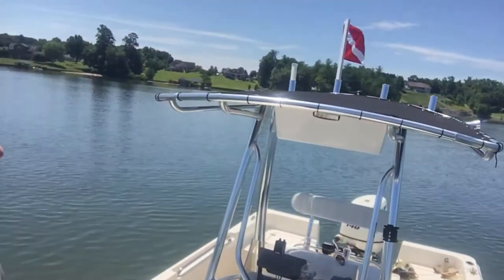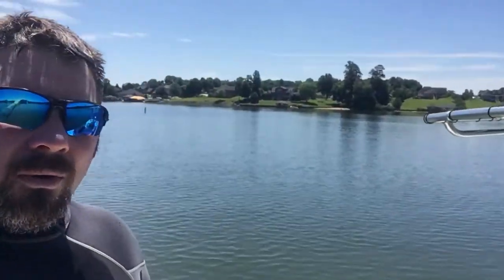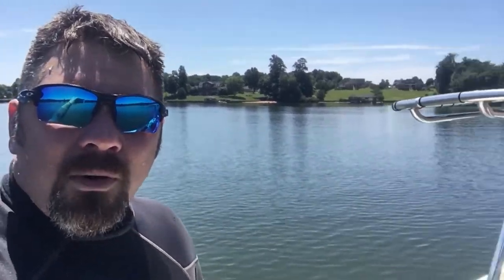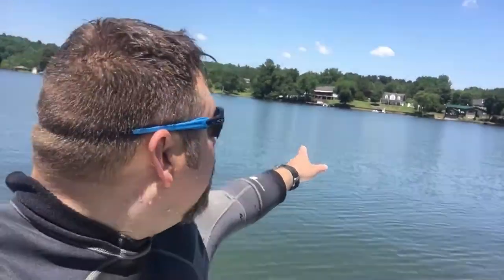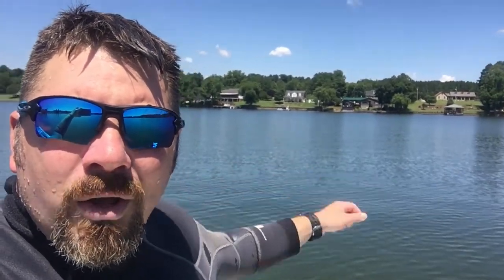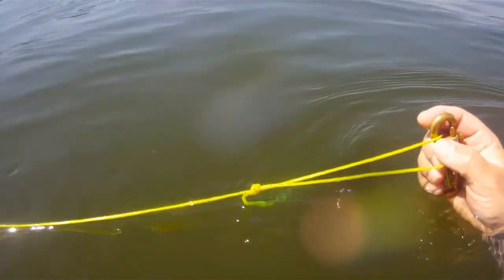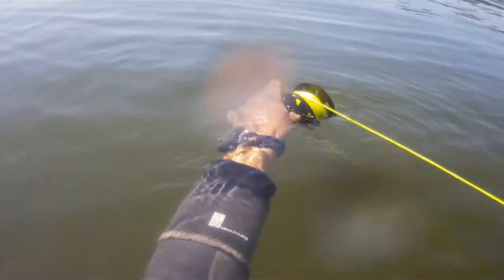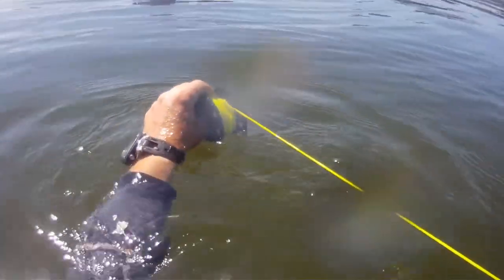Circle Search Explanation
In this video, we show you an actual search we made at our local sand bar, using a circle search technique.  Having good knowledge of bottom contour, depth, and debris structure is important when trying to decide on what search pattern to use to conduct a search.